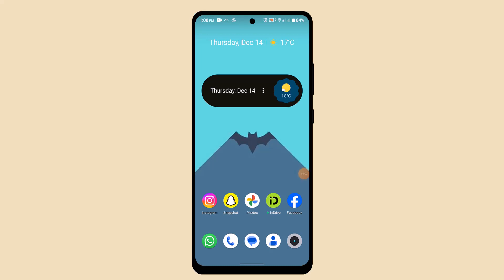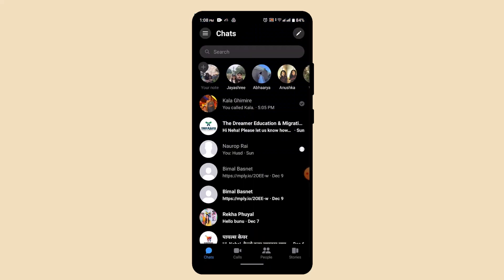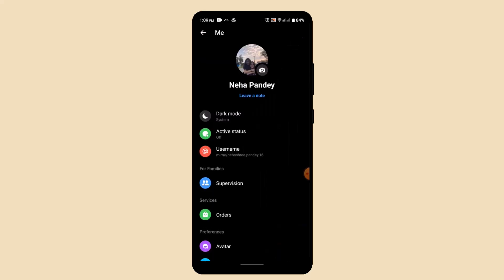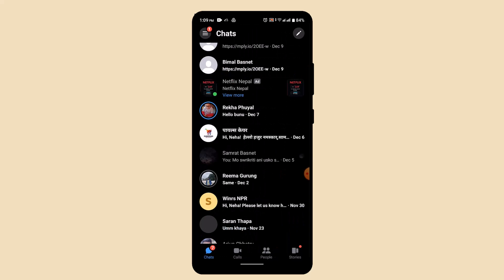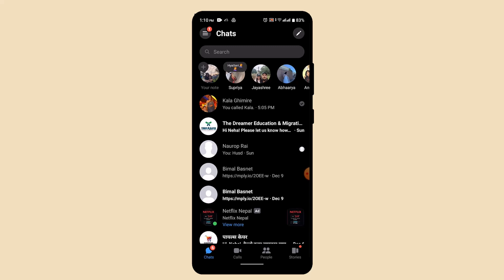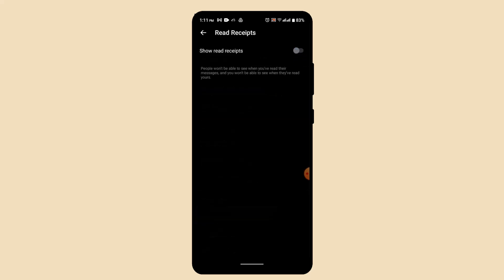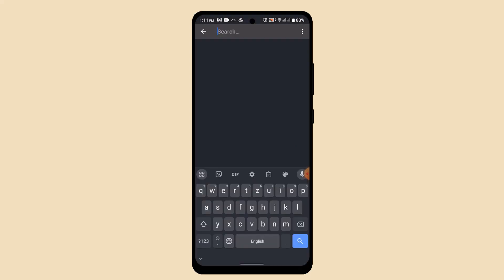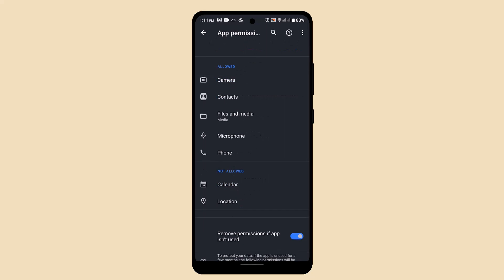How To Turn Off Message Delivered Tick Marks On Messenger !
This Video Is based on How you can Turn Off Message Delivered Tick Marks On Messenger.

Chapters / Timestamps
0:00 Introd
0:13 Turnoff Message Delivered Tick Marks On Messenger
1:49 Outro